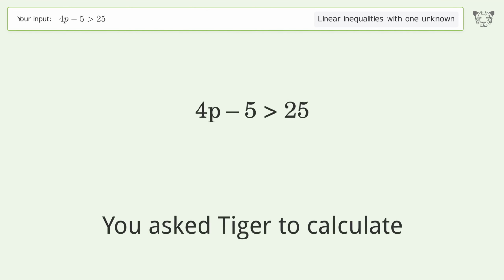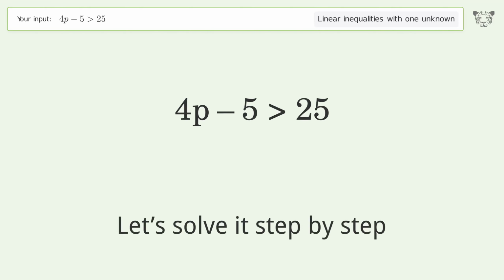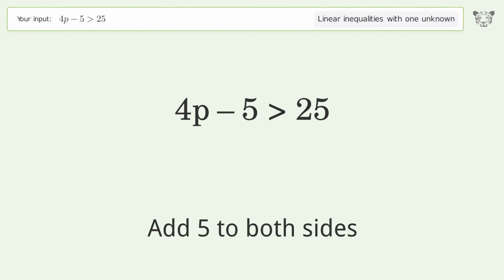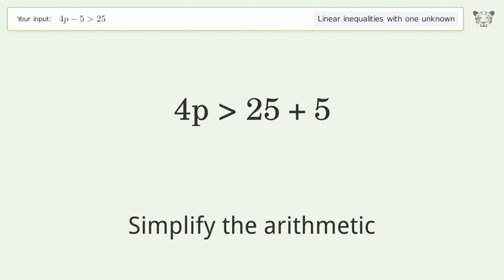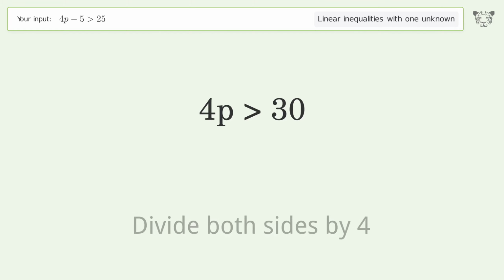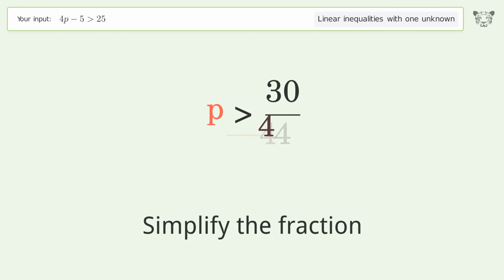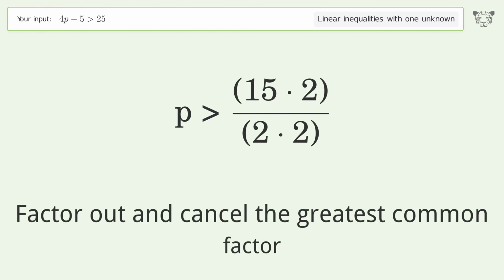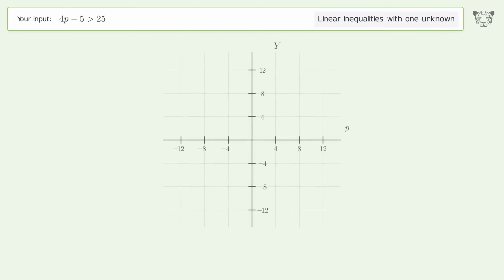Solving Linear Inequalities: 4p-5 is Greater Than 25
Struggling with 4p-5 is Greater Than 25? Watch our step-by-step video on Tiger Algebra to master this linear inequality effortlessly. Also, check out for more tips and tricks